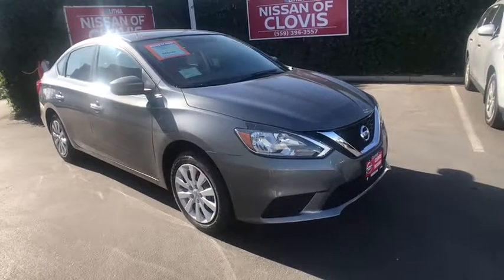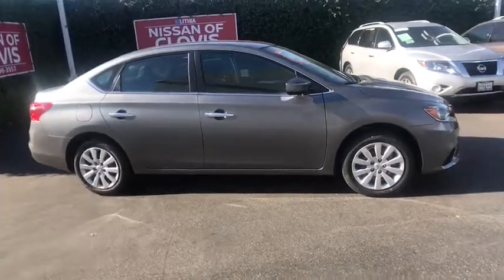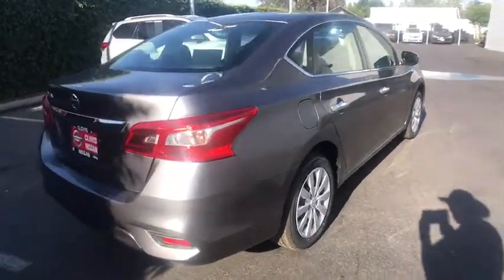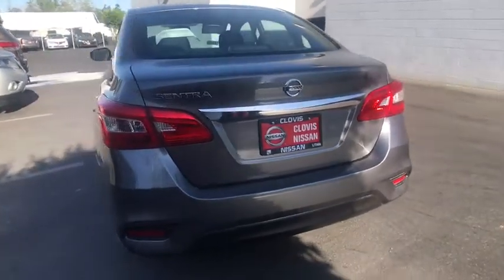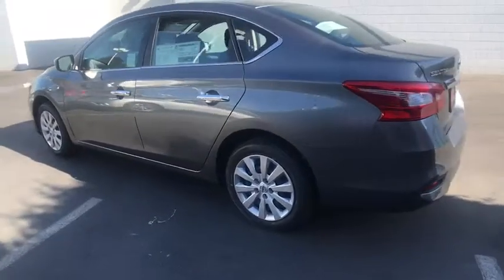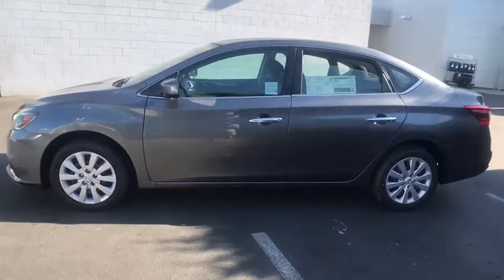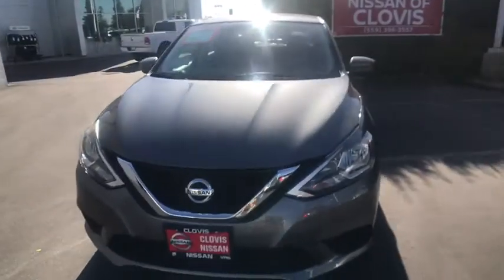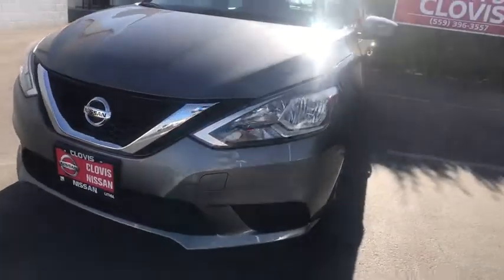2017 NISSAN SENTRA Clovis, Sanger, Selma, Madera, Visalia, CA HY286618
FUEL EFFICIENT 37 MPG Hwy/29 MPG City! Bluetooth, CD Player, iPod/MP3 Input. S trim, GUN METALLIC exterior and Charcoal interior. Warranty 5 yrs/60k Miles - Drivetrain Warranty; AND MORE!br /br /KEY FEATURES INCLUDEbr /iPod/MP3 Input, Bluetooth, CD Player Keyless Entry, Remote Trunk Release, Steering Wheel Controls, Child Safety Locks, MP3 Player, Electronic Stability Control, Bucket Seats. Nissan S with GUN METALLIC exterior and Charcoal interior features a 4 Cylinder Engine with 124 HP at 6000 RPM*. br /br /BUY FROM AN AWARD WINNING DEALERbr /***Why is Nissan of Clovis the Go-To Spot for Fresno, Madera and Visalia Drivers Seeking a New or Used Nissan Vehicle? It could be our varied and accommodating selection of new Nissan models, including the much-loved Nissan Altima, Maxima, Sentra, Murano and Pathfinder. Perhaps it's our equally vast range of high-quality, Nissan of Clovis-approved used cars. Visit our dealership at 370 W Herndon Ave Clovis, California and find out for yourself!*** br /br /Horsepower calculations based on trim engine configuration. Fuel economy calculations based on original manufacturer data for trim engine configuration. Please confirm the accuracy of the included equipment by calling us prior to purchase. br /